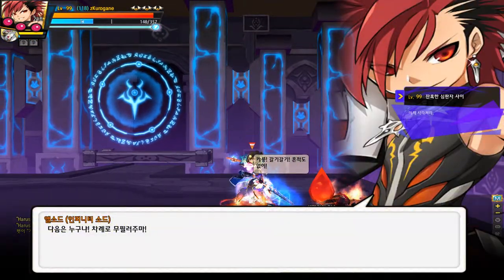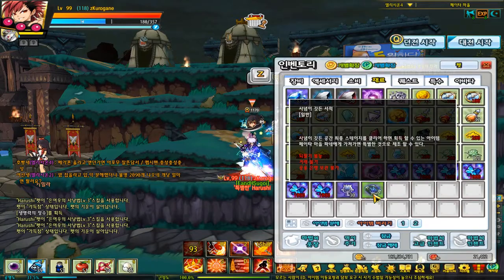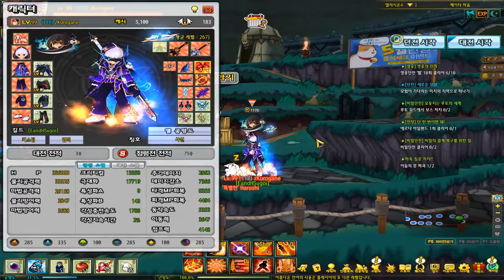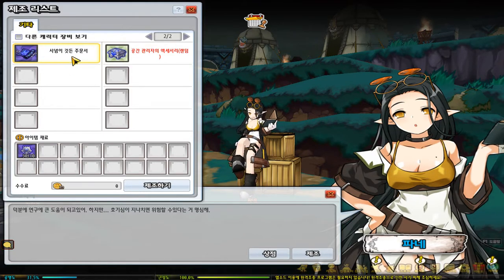T.Infinity Sword and the Apparition Zone (stage 27~30) (Elsword KR) 05/06/2017